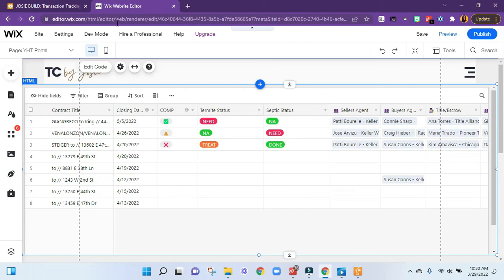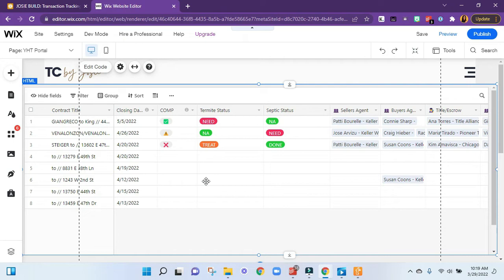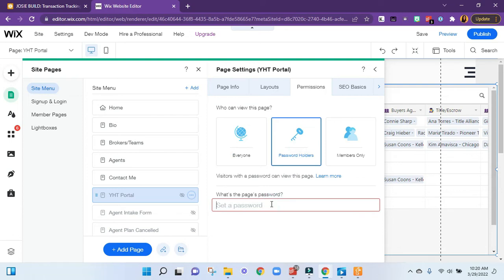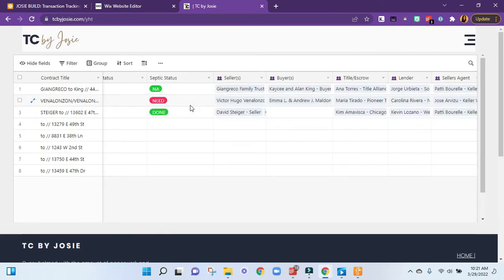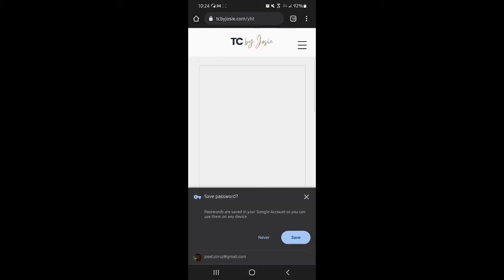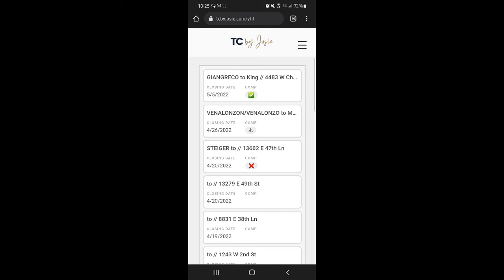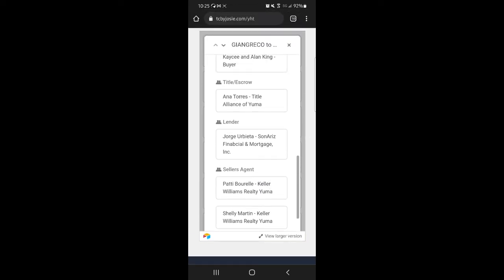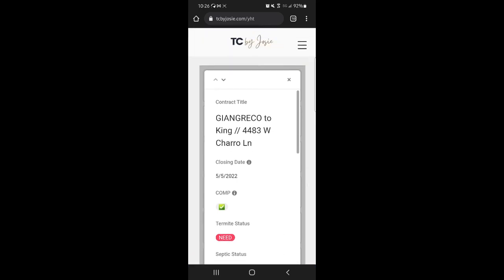Password Protect your Embedded Airtable View - Airtable for TCs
00:00 - Introduction
00:30 - Wix - Hide or Create password
01:50 - Mobile View